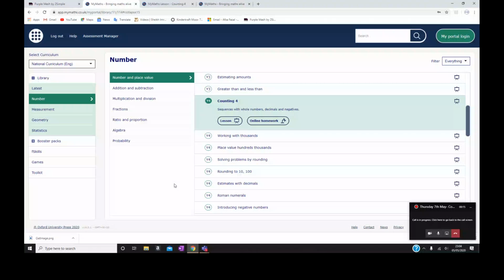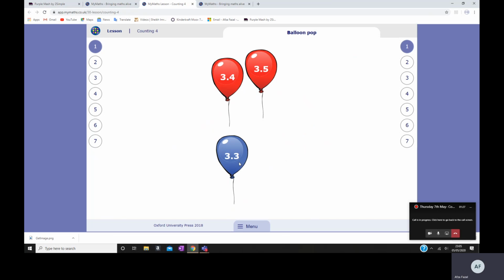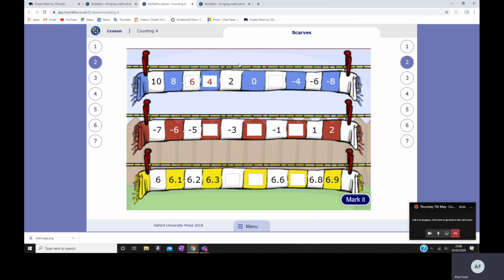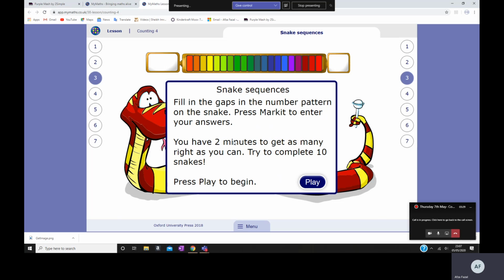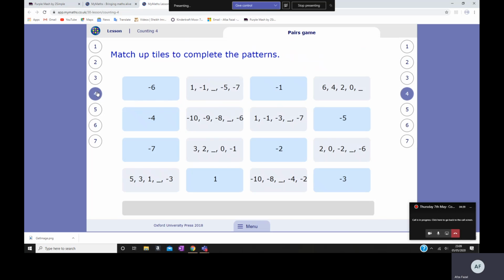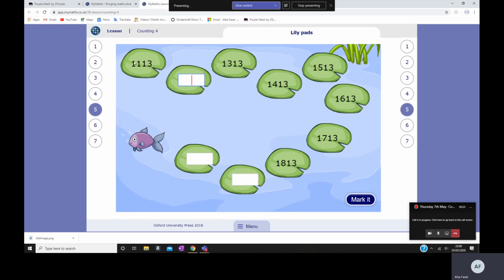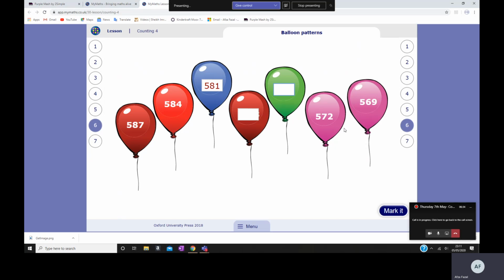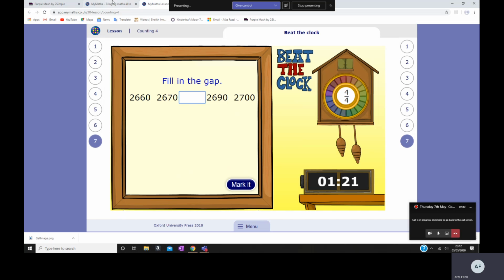Thursday 7th May Counting 4